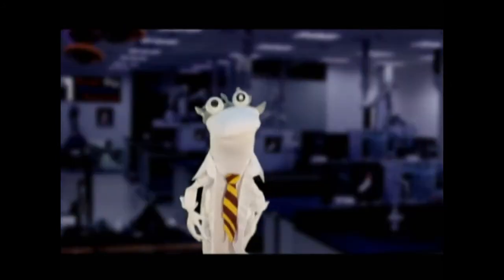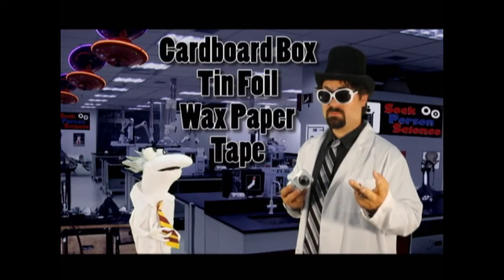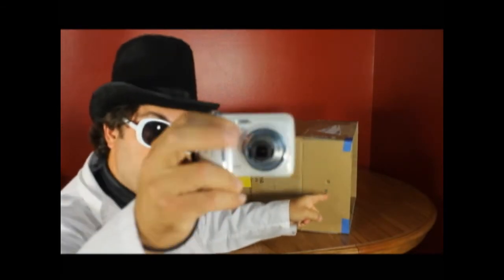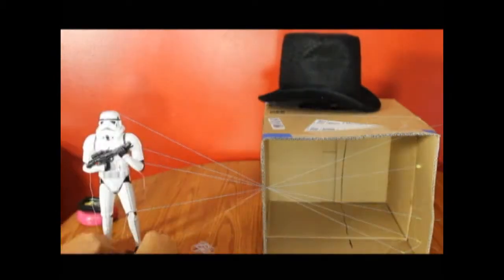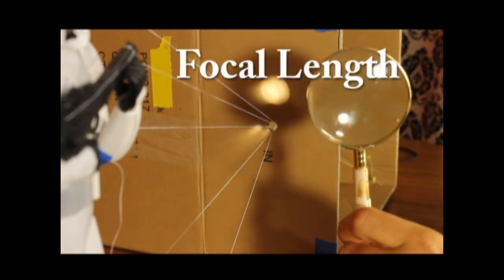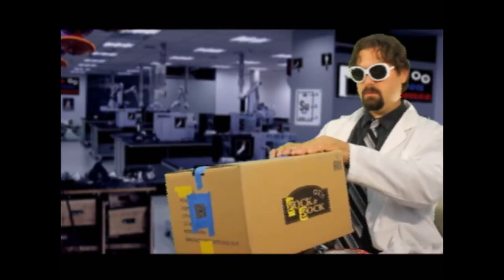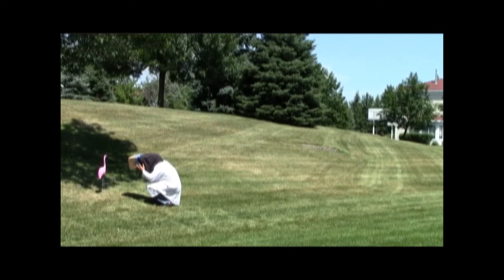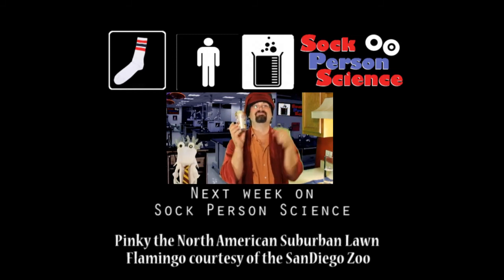LIGHT, CAMERAS, ACTION! SPS 4 Camera Obscura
Can you understand how light behaves? Can you build a camera with a cardboard box? You bet you can! And Professor Sock Person is going to show you how on this technologically inexpensive episode of SOCK PERSON SCIENCE!